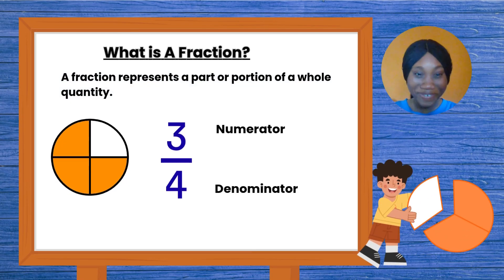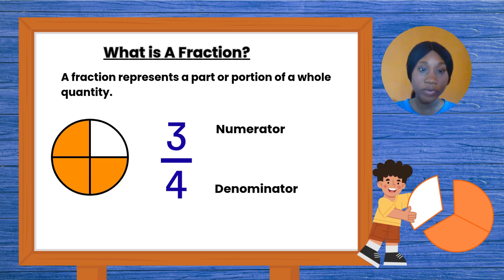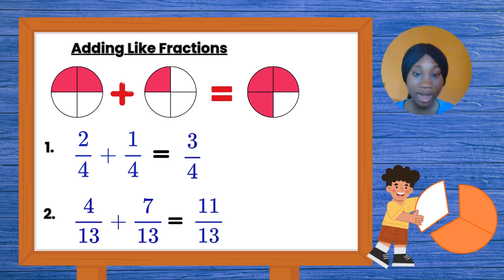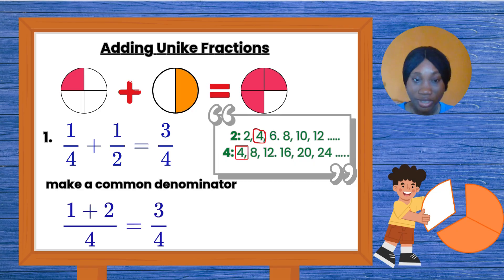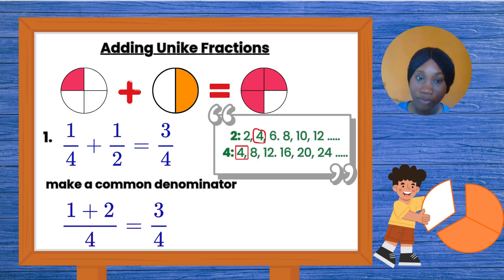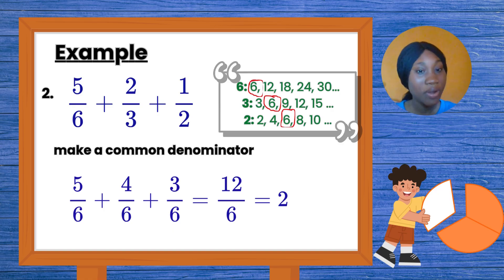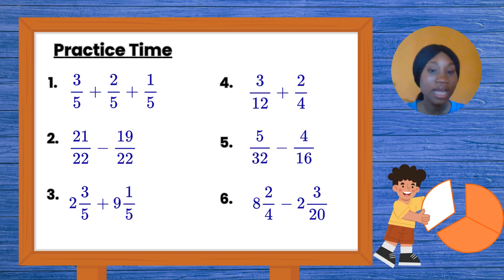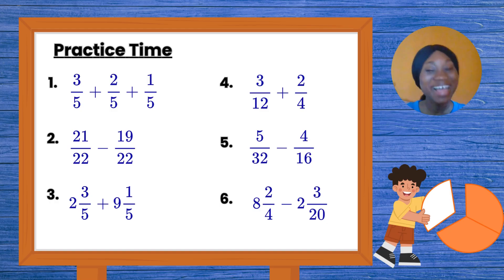Addition and Subtraction Of Fractions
Let's dive into the delicious world of Fractions! 🍕🍰

Have you ever shared a pizza or cut a cake? That's what fractions are all about! Join us to learn the super-easy way to add and subtract fractions. We'll show you how to find the common piece (the denominator) so you can put them together or take them apart. You'll become a fraction master in no time! 🤩